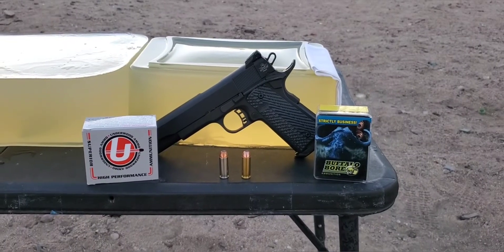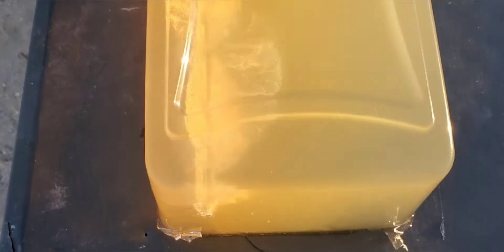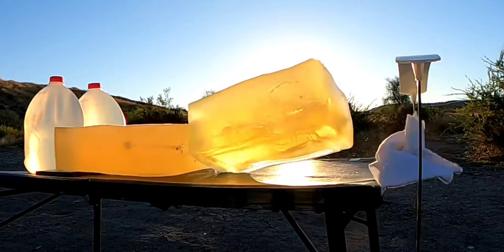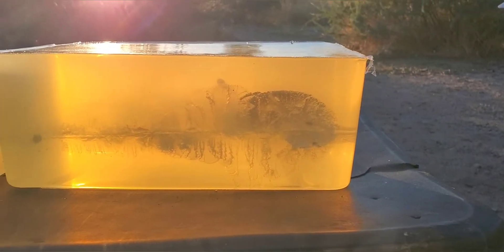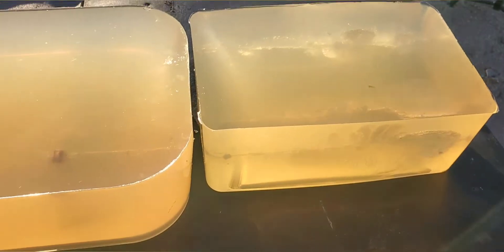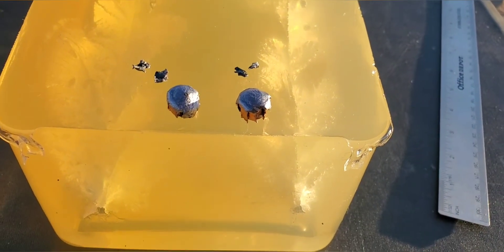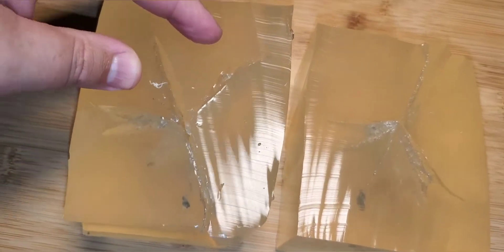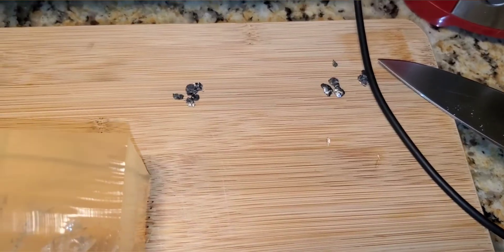10mm Underwood VS Buffalo Bore in Ballistics Gel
Rock Island Ultra FS 10mm
Underwood 180gr XTP 10mm
Buffalo Bore 180gr XTP 10mm
Ammo Test/ Ballistics Gel Test